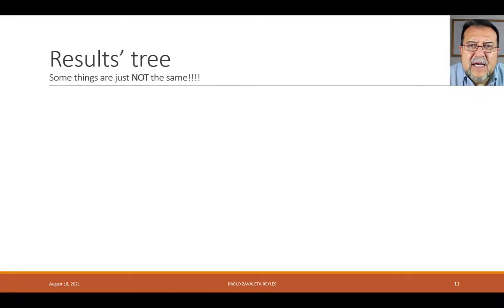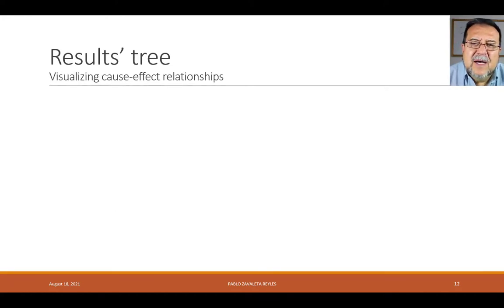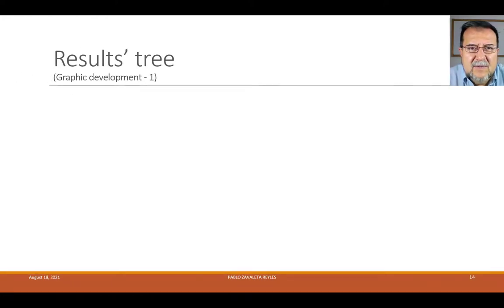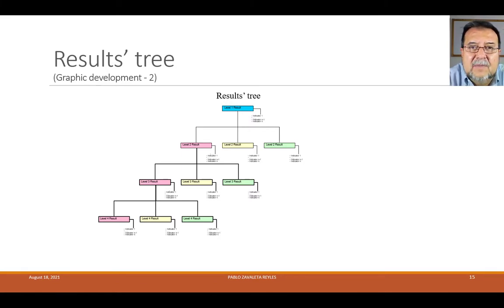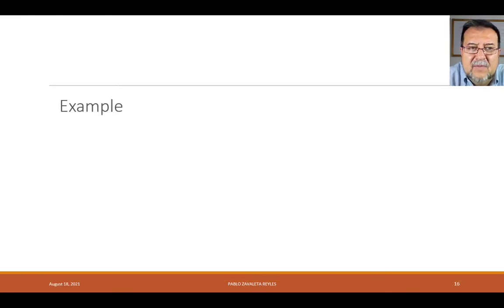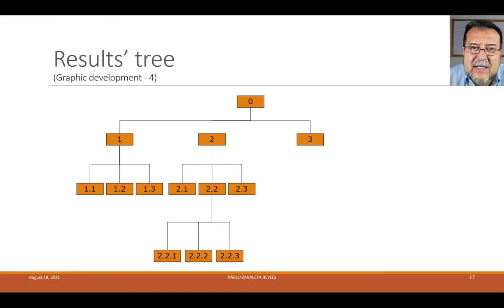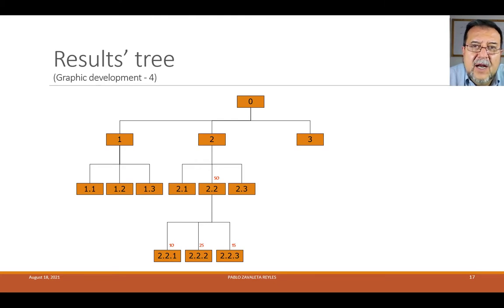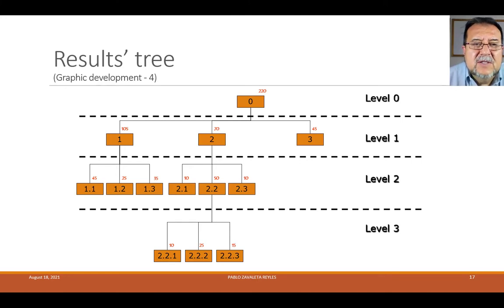I-02b - Operations programming, 2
Part 2 of 5 covering Operations Programming

Table of Contents:

00:00 - Introduction
01:13 - Results’ tree Visualizing cause-effect relationships
01:41 - Results’ tree What is it?
02:11 - Results’ tree (Graphic development - 1)
02:39 - Results’ tree (Graphic development - 2)
04:04 - Slide 16
04:39 - Slide 17
07:38 - Lesson continues in the next video